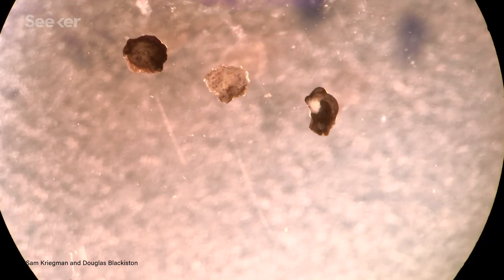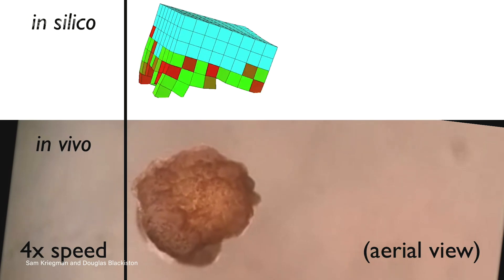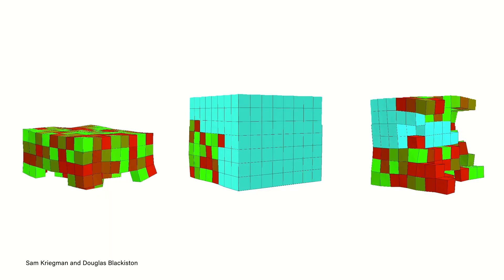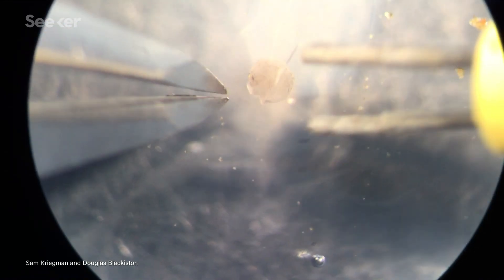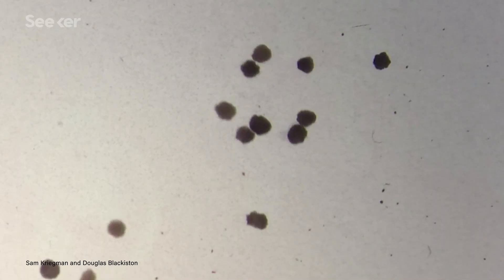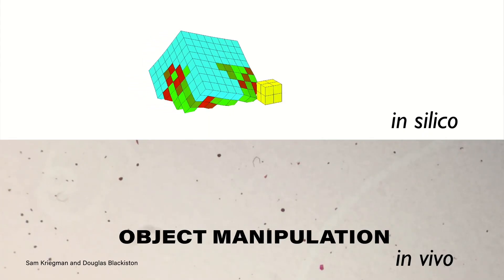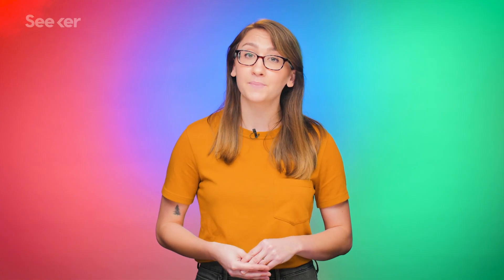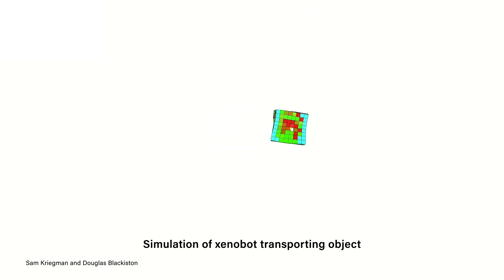Meet the Xenobot, the World’s First-Ever "Living" Robot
These researchers paired biology with artificial intelligence to create the world’s first “living” robots.

Measuring less than a millimeter wide, these micro-machines are programmable lifeforms that researchers from the University of Vermont and Tufts University believe could one day help clean microplastics from our oceans or even repair organs inside our bodies.

But what exactly is a “living” robot?! And should we expect to see them whizzing through our bloodstreams any time soon?

By pairing stem cells harvested from the embryos of the African Clawed frog with a sophisticated computer algorithm, researchers generated a blueprint design that allowed the team to build the brand new form of life known as xenobots.

If scaled up, xenobots could be used for regenerative medicine like repairing organs or growing body parts for transplant from the ground up. They could be created using a patient’s own cells, then inserted into their bloodstream and programmed to clear the plaque from clogged arteries or to detect cancer.

And the xenobot’s applications aren’t just limited to the medical field. The team also envisions assigning individual tasks to a swarm of xenobots so they can collect microplastics from the ocean or search for and collect radioactive contaminants.

But what are the ethical implications of creating a totally new form of life?

Find out more about how these “living” xenobots came to be and what their existence could mean for the future of humanity in this Elements.

A scalable pipeline for designing reconfigurable organisms
"Most technologies are made from steel, concrete, chemicals, and plastics, which degrade over time and can produce harmful ecological and health side effects."

"A scalable pipeline for creating functional novel lifeforms (Xenobots)."

"Biological organisms have certain useful attributes that synthetic robots do not, such as the abilities to heal, adapt to new situations, and reproduce."